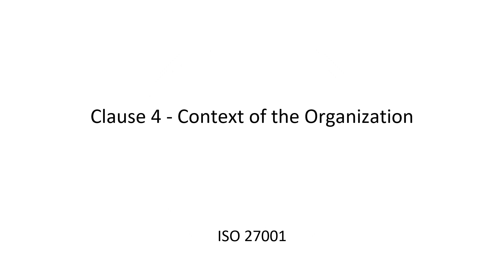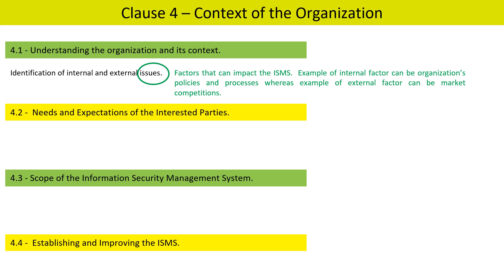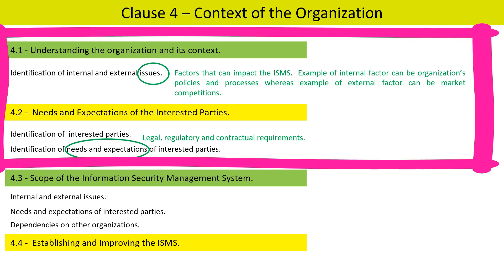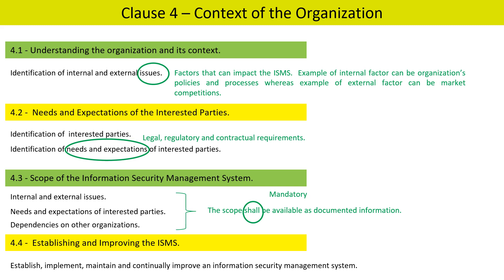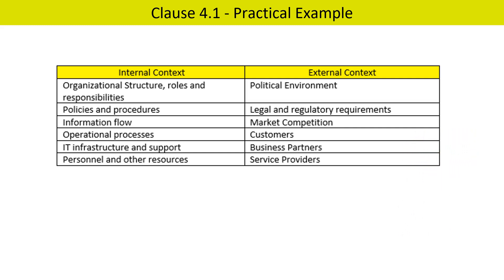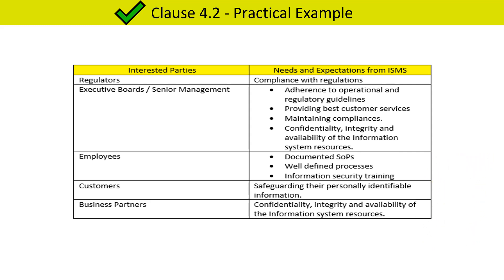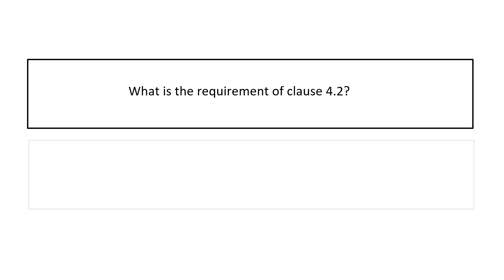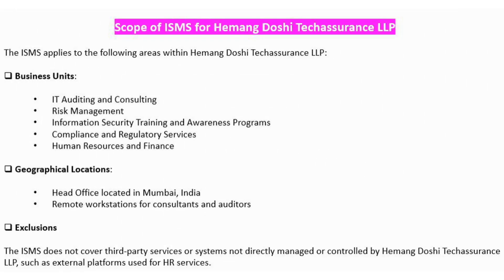ISO 27001 (2022) LA Series - Lecture 5 - Clause 4 - Context of the Organization